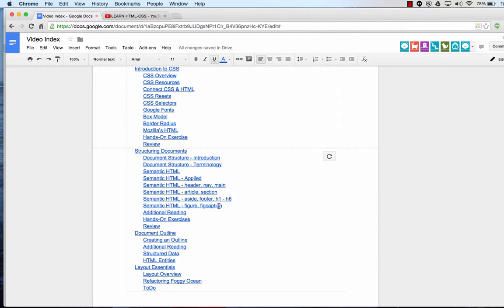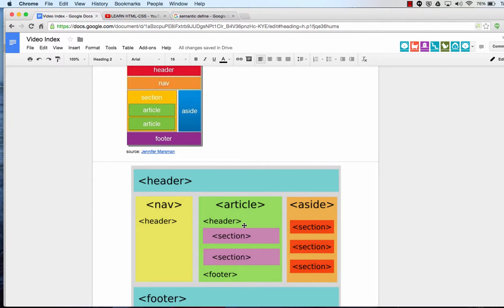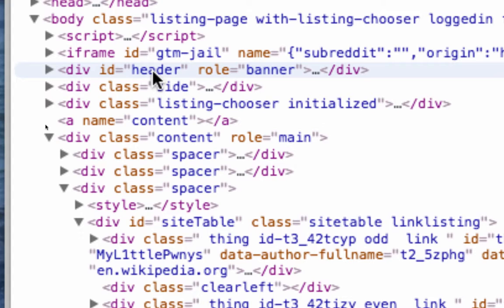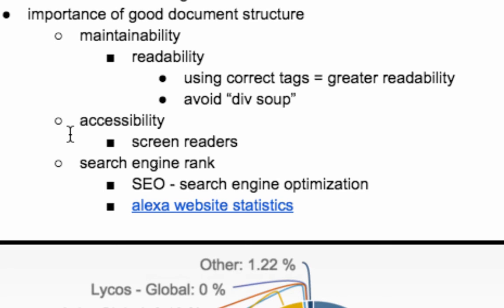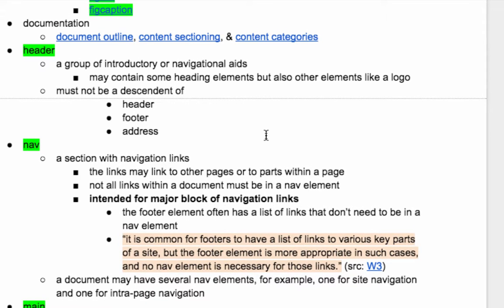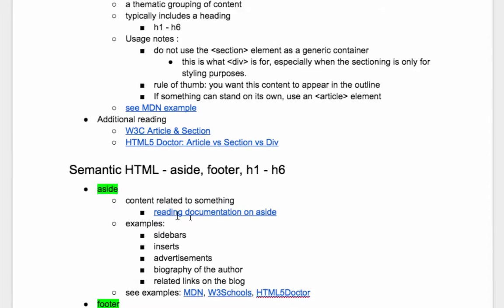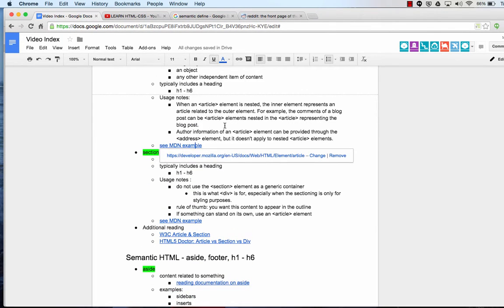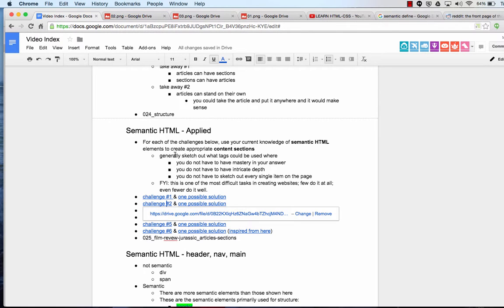IN CLASS LECTURE: semantic structure